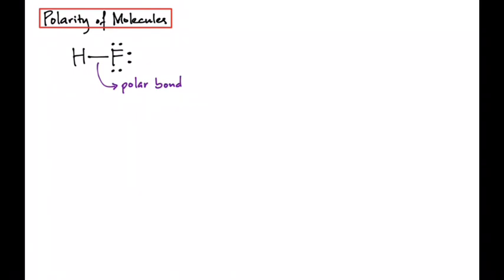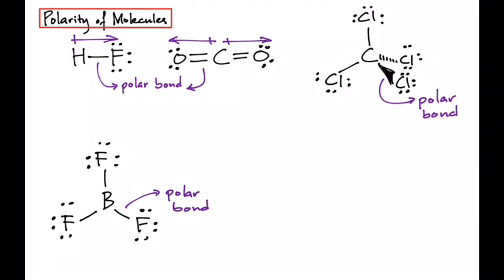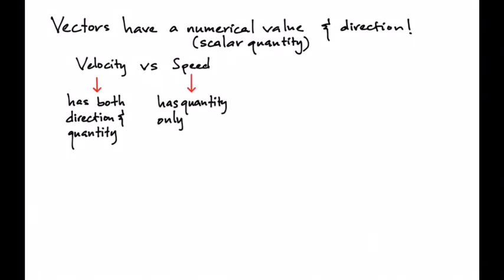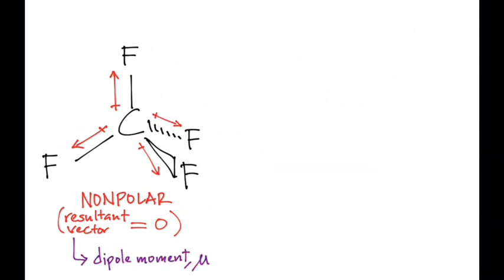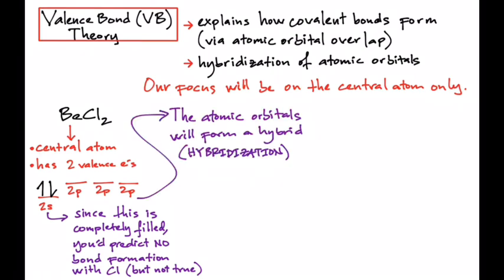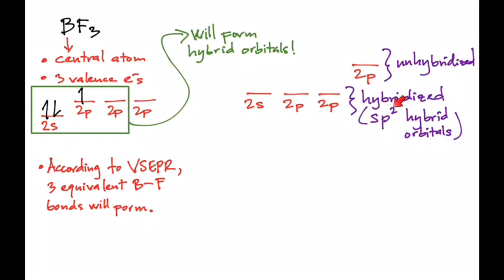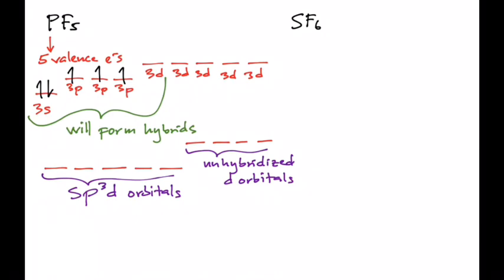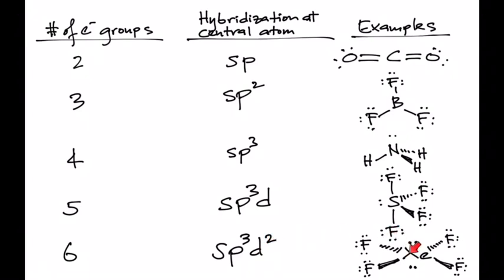Chemical Bonding II part 2